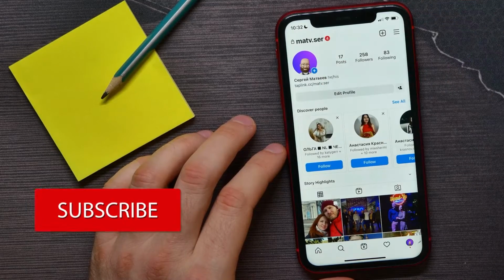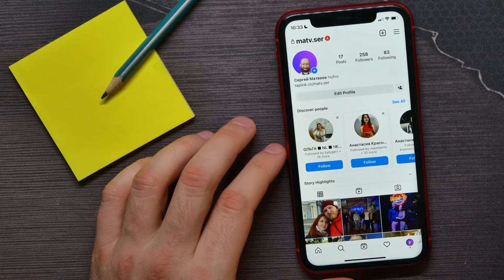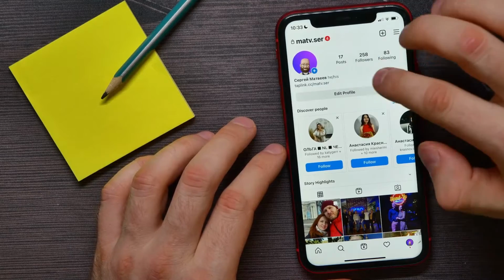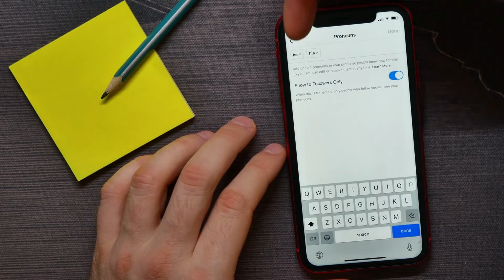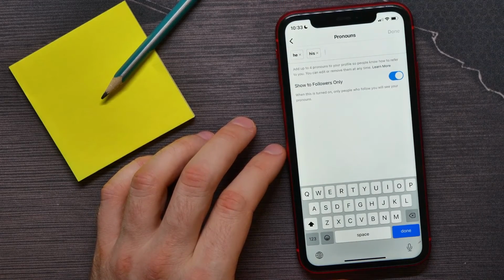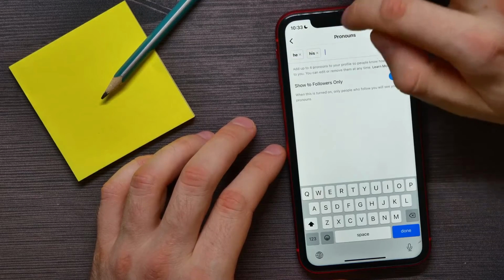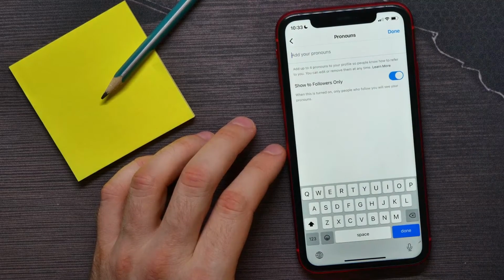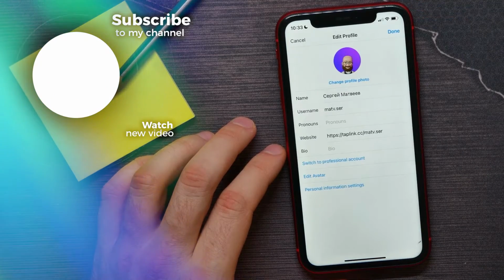How To Remove Instagram Pronouns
In this video i show simple way How To Remove Instagram Pronouns